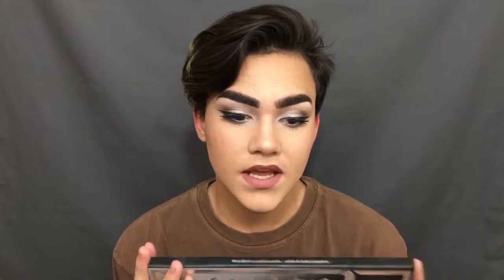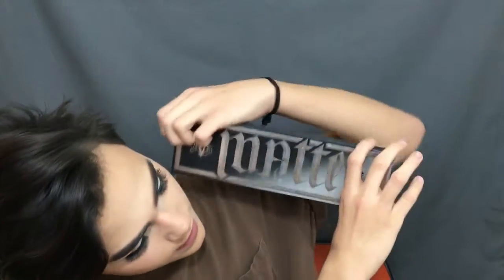November Favorites!!! 2016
Thank you guys so much for watching and I hope u enjoyed this video!

PRODUCTS MENTIONED

MetaleMatte Pallet
Becca x Jaclyn Hill
NYX jumbo eye pencil
NYX liquid Lipstick